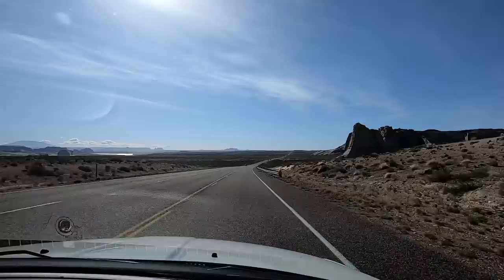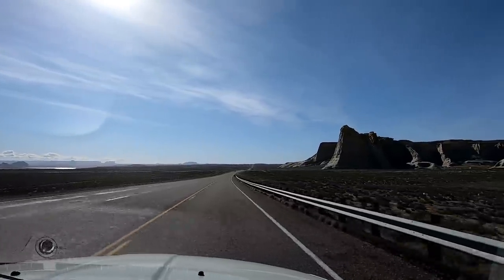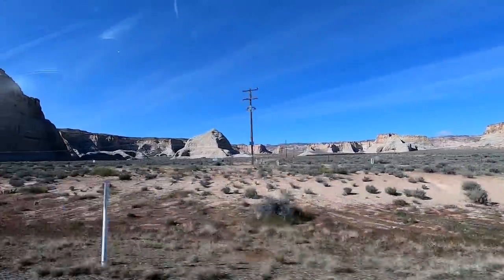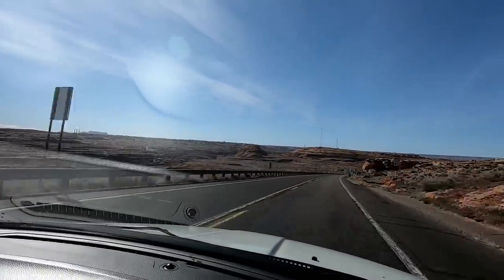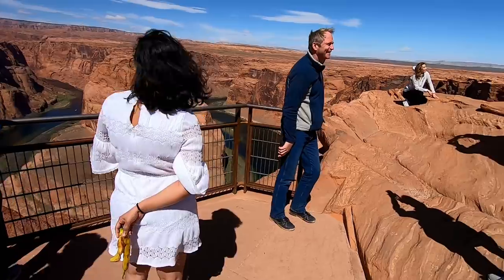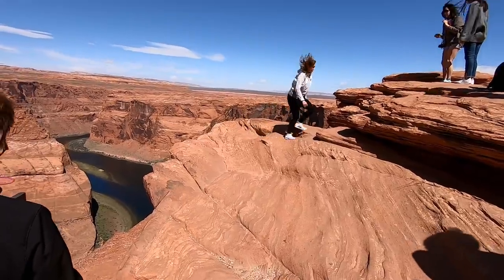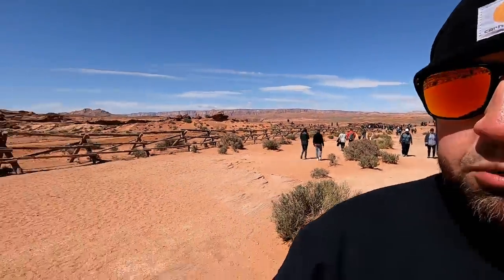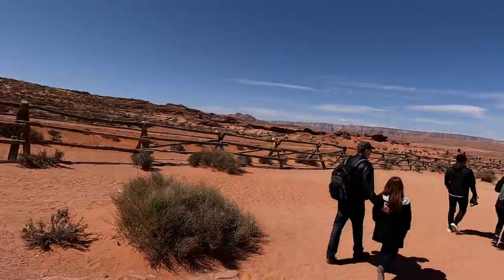Horseshoe Bend and Glen Canyon Dam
The next stops in our journey led us first to Glen Canyon Gorge Dam, then to the famous Horseshoe Bend in Page Arizona. Both places are magnificent to see, and take note that the dam does offer tours daily to see the inner workings. The locals have since completed the parking lot improvements and you can now park at Horseshoe Bend but there is an entrance fee. This is become a very popular travelers destination spot to see.